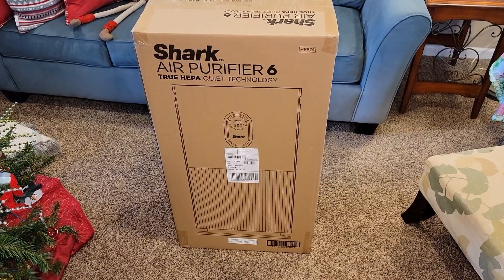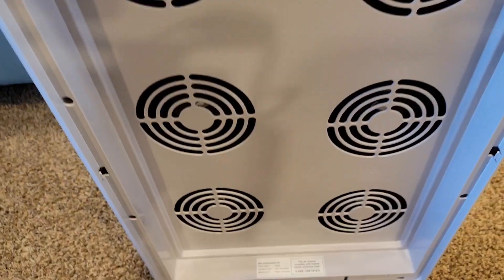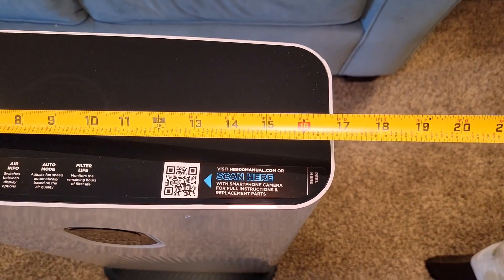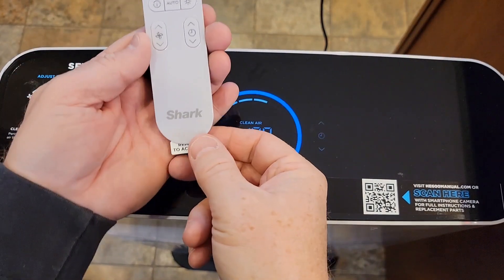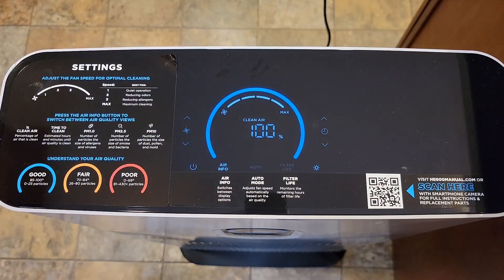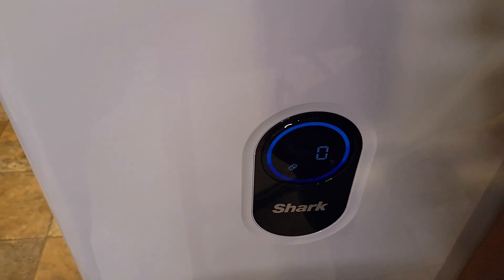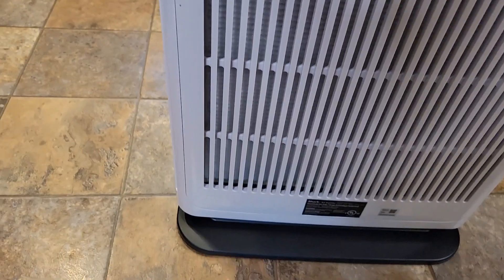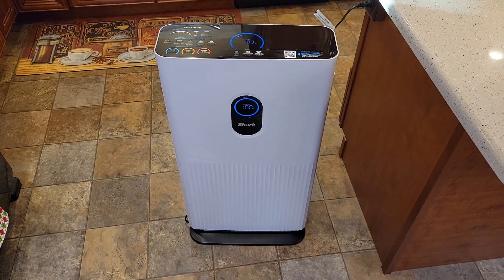REVIEW Shark HE601 Air Purifier HEPA Home / Room Filter System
Unboxing, setup, review and how to use. Shark HE601 Air Purifier 6 True HEPA Covers up to 1200 Sq. Ft, Captures 99.98% of Particles, dust, allergens, viruses, Smoke, 0.1–0.2 microns, Advanced Odor Lock, Quiet, 6 Fan, White WHAT THE DIFFERENT CONTROLS MEAN, AND HOW TO USE THE MACHINE.  HOW LOUD IS IT AND HOW BIG IS IT.  How loud are the fans.